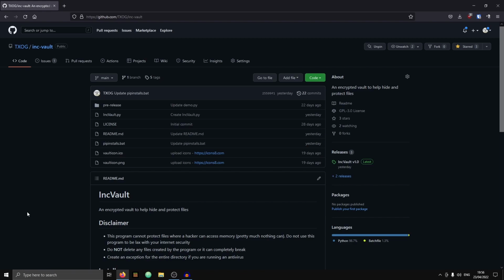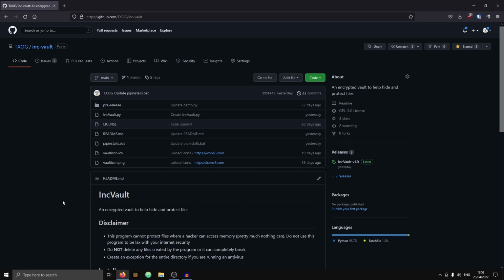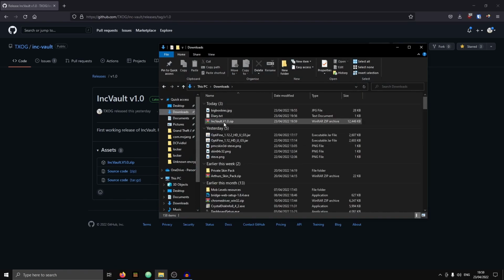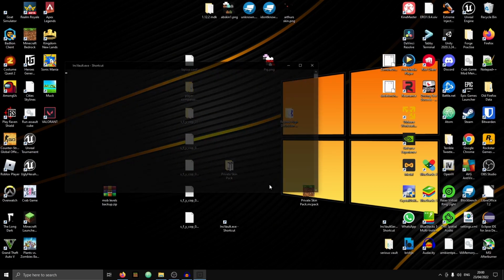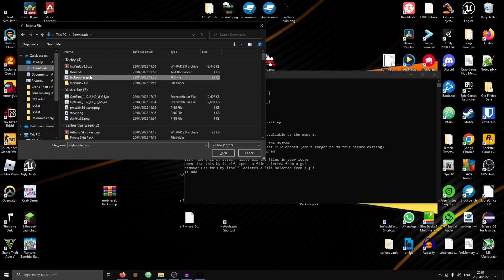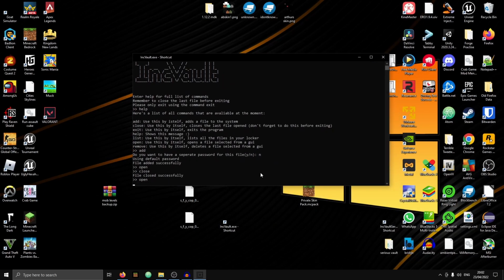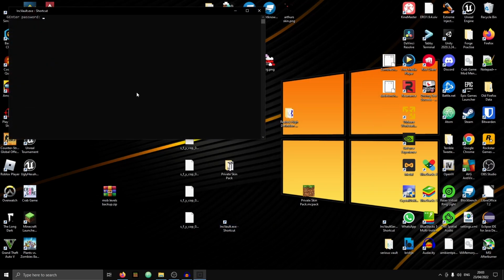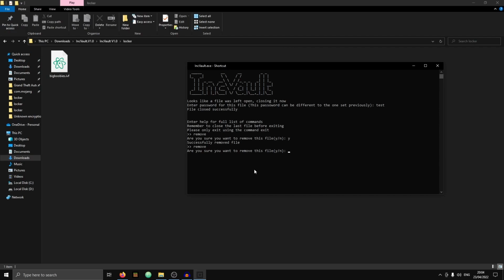How to hide and encrypt files on windows - IncVault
This video shows you how to create an encrypted locker using IncVault

If you are intrested in hashing (the way your passwords and encryption keys are stored)